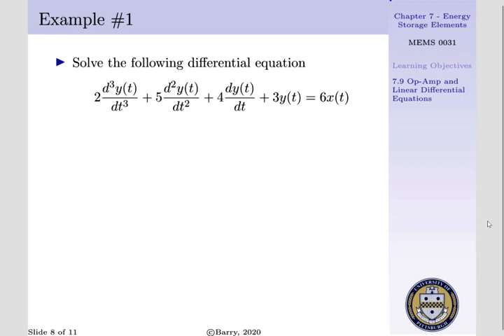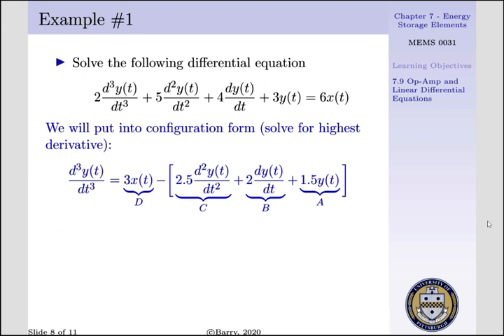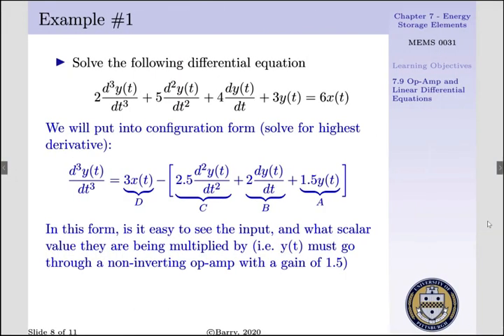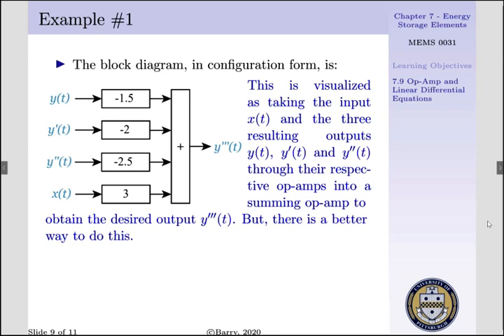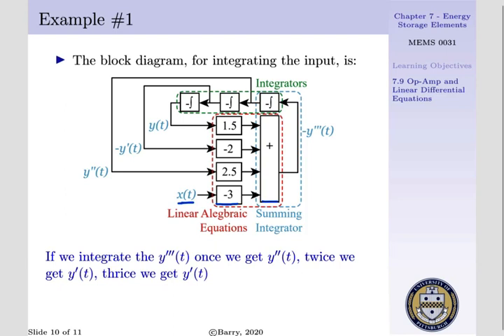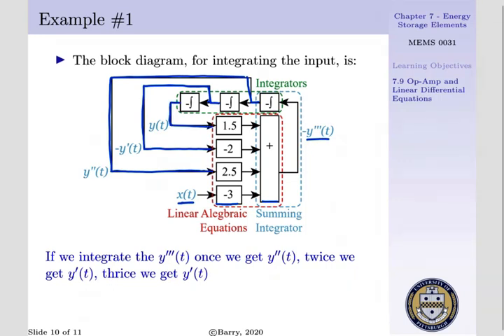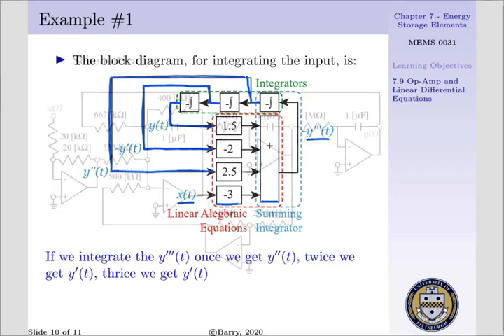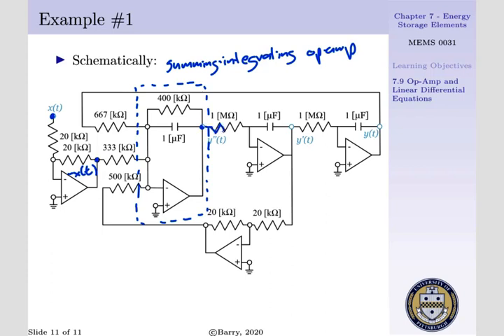Lecture 24 - Example